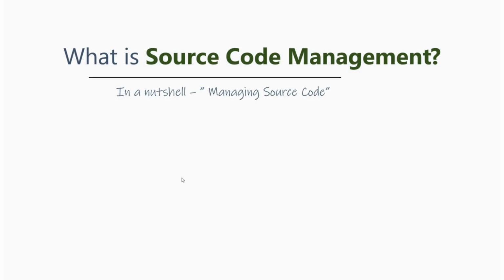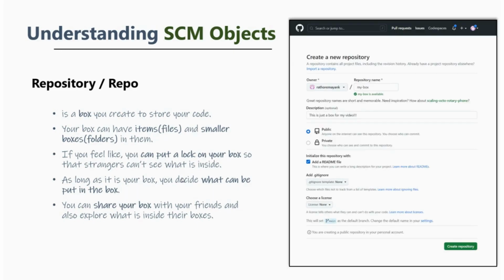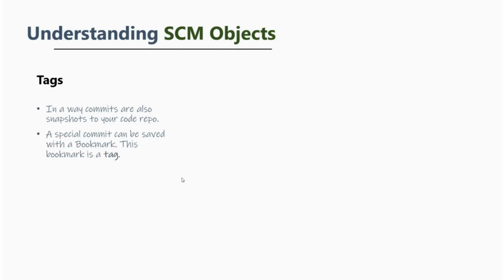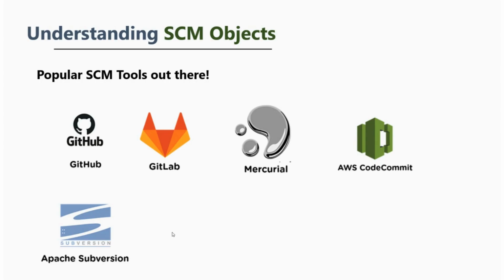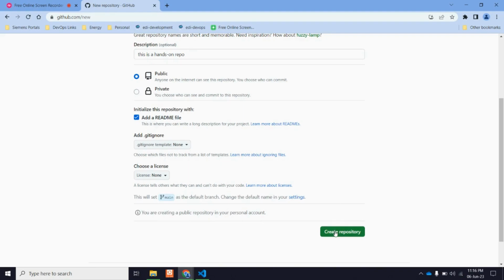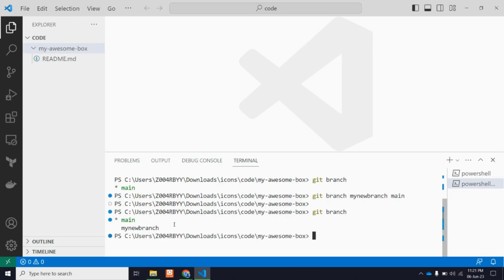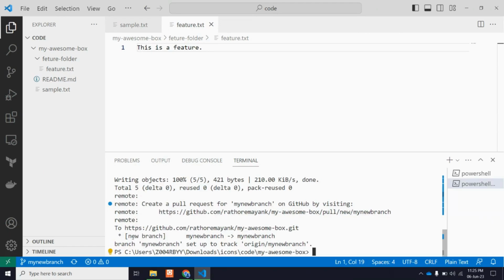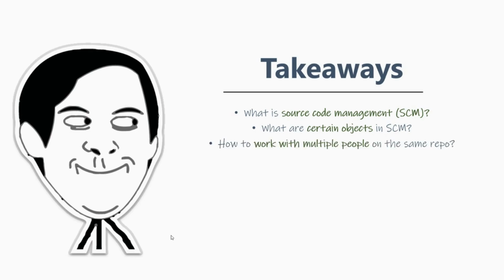Source Code Management, SCM, Git, GitHub - Beginner's Intro | Better Me Blueprint - VID 03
This video is a beginners introduction to Source Code Management, SCM, Git, GitHub.

Here, I also touch on topics life how applications are developed and handled in an enterprise setup.

This is one among the many videos to come on DevOps and everything around. So hold tight and see you in the other one.

Happy Day!